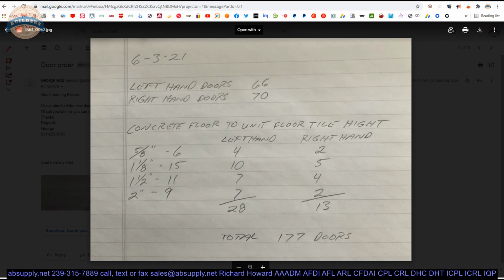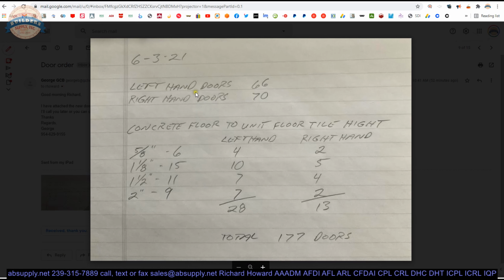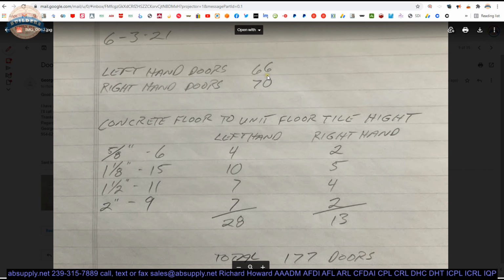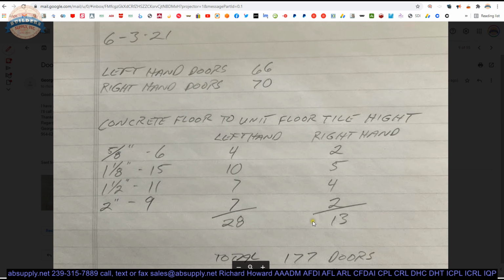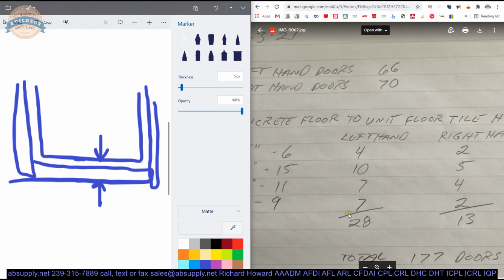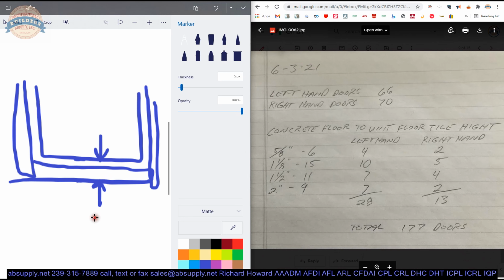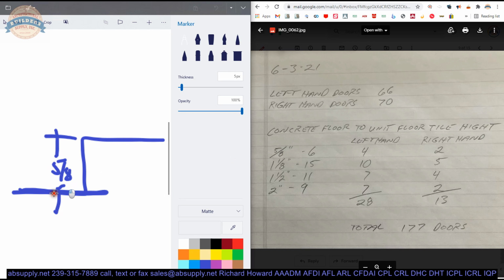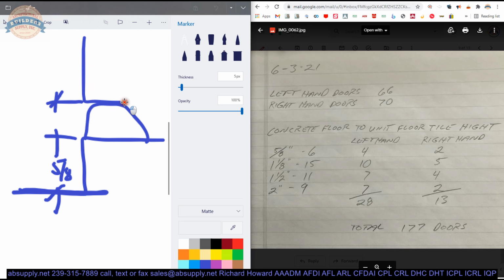A Conversation on How to Determine Door Undercut